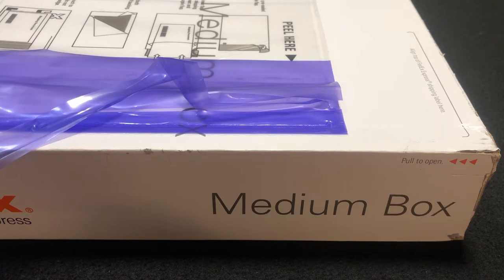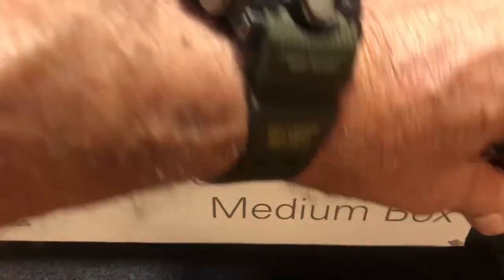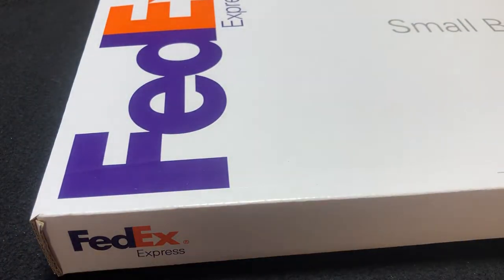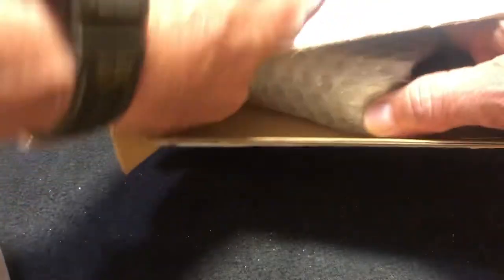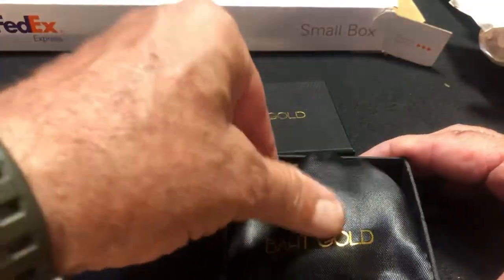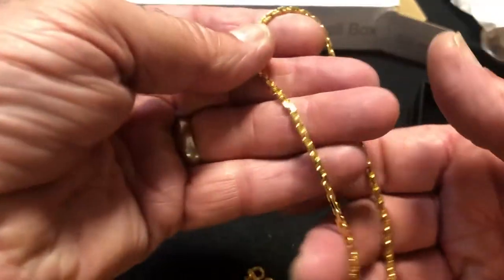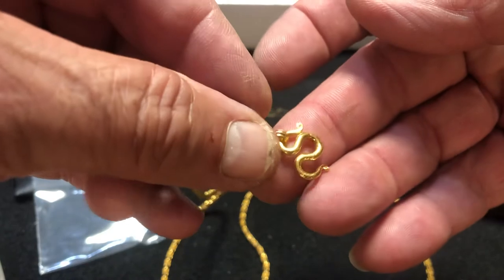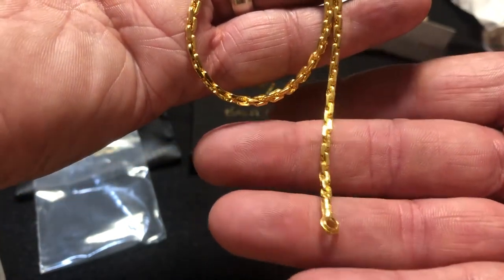24k Gold 3 Baht Anchor Chain Unboxing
Purchased from 23kgold.com. Shout out to Tom for a smooth purchasing experience and quick shipment.